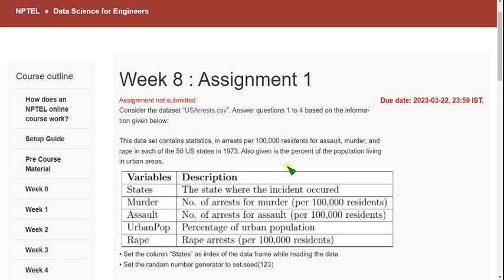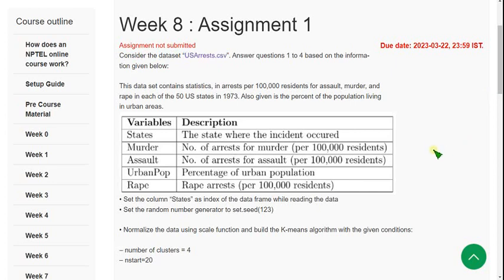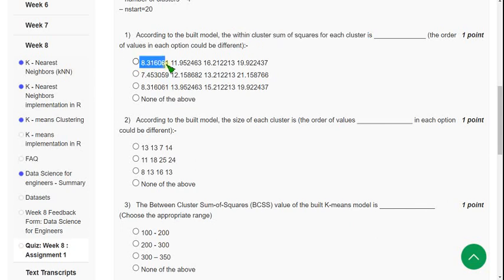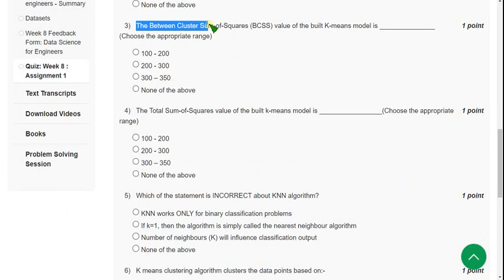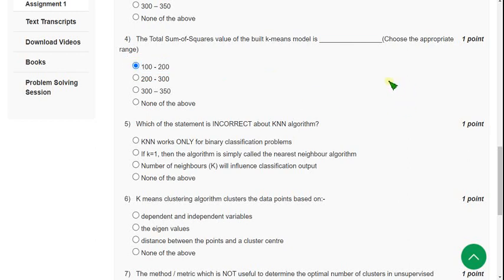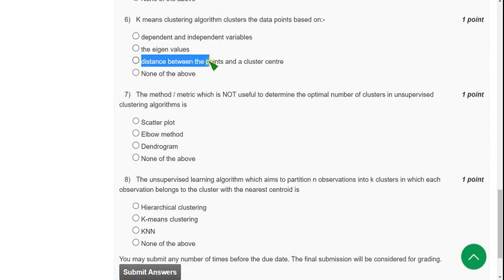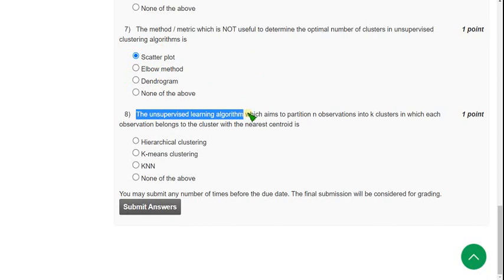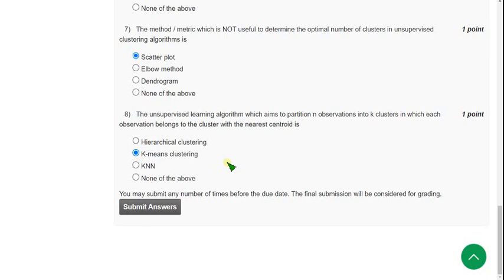Data Science for Engineers || NPTEL week 8 answers 2023 nptel datascience skumaredu #2023